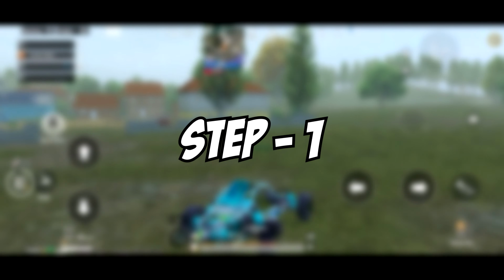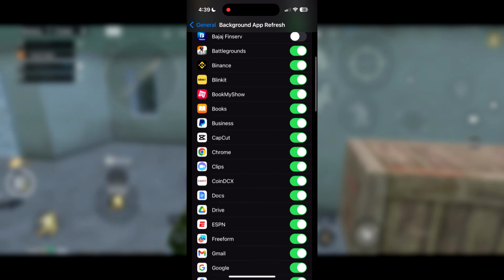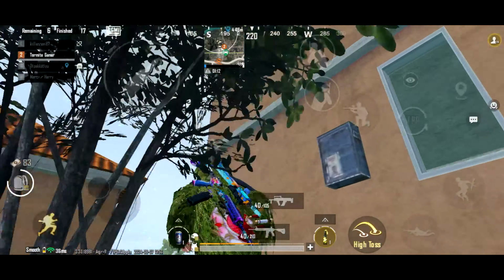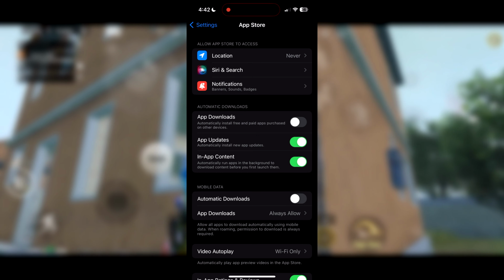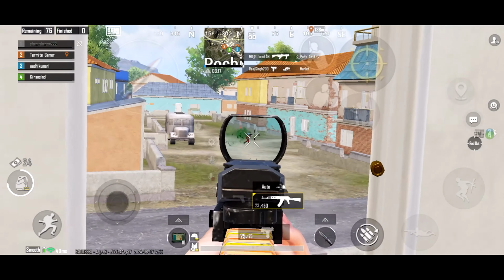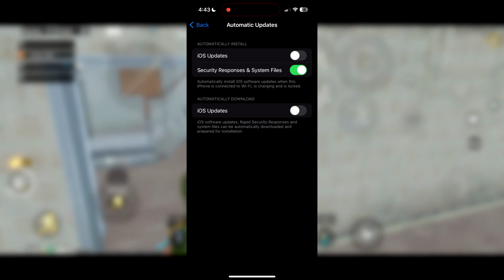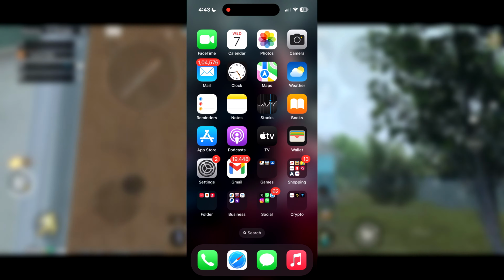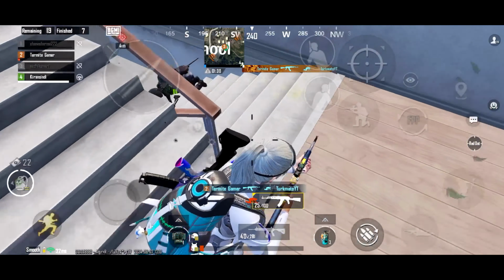HOW TO FIX LAG & FRAME DROP PERMANENTLY ON BGMI/PUBG TIPS AND TRICKS GUIDE/TUTORIAL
Game - BGMI
BGMI IGN - THE BOT 69
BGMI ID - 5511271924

Transcript